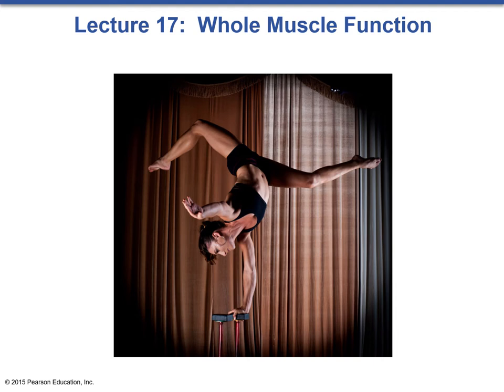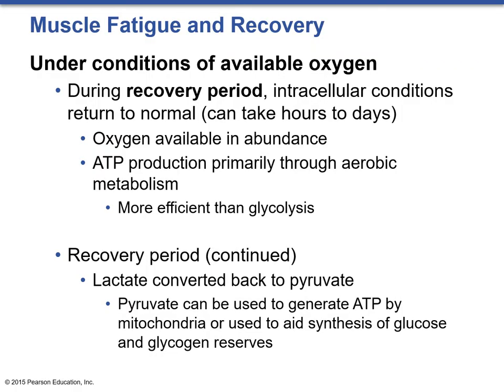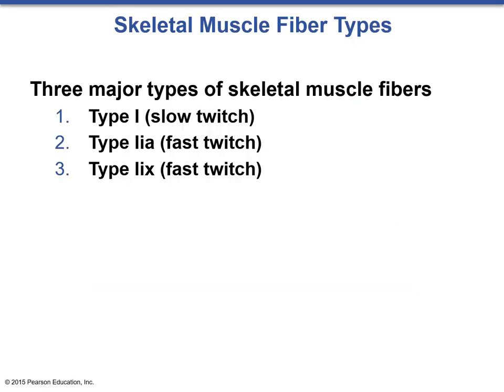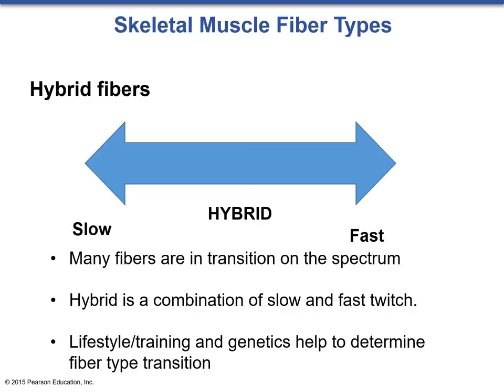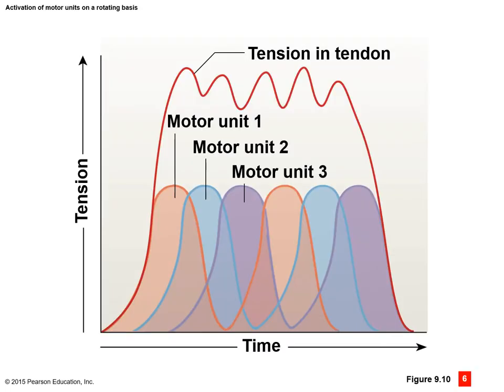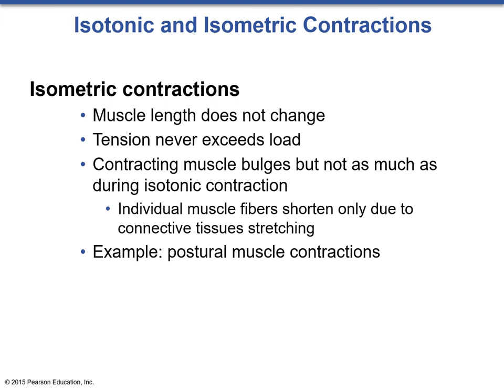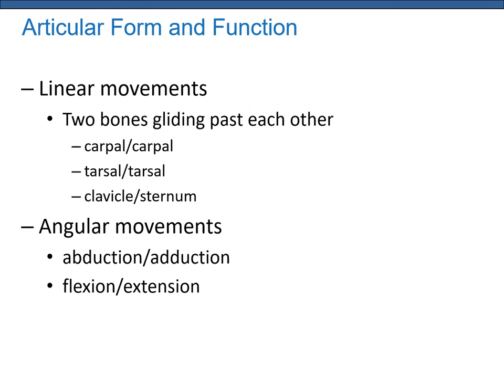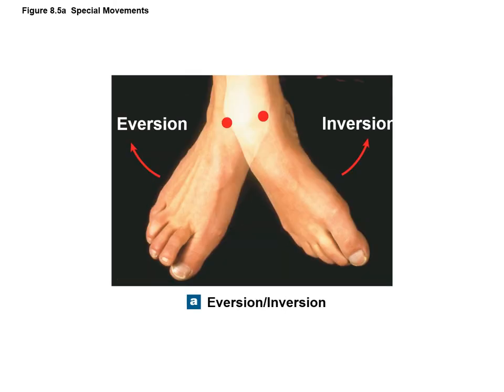Lecture 17 Skeletal Muscle III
Biol 177 Lecture 17 Presentation Skeletal Muscle III